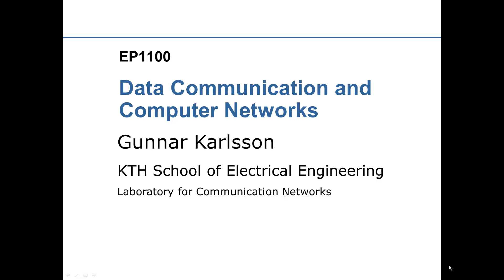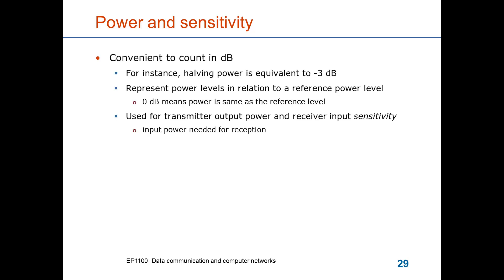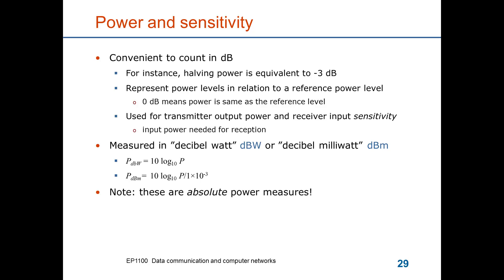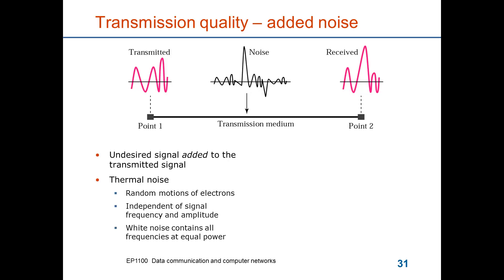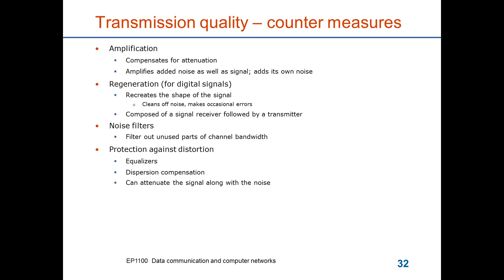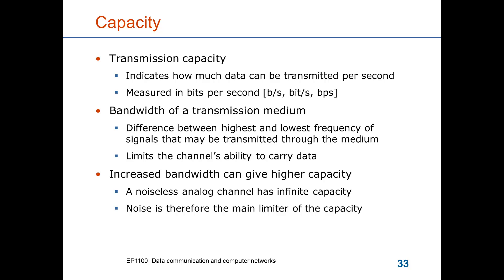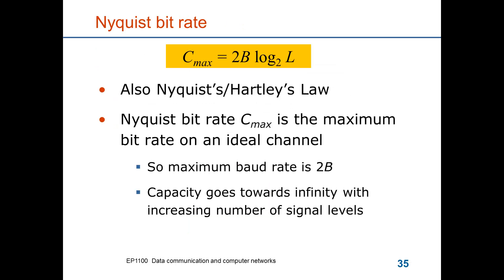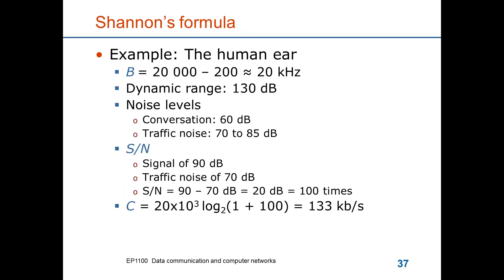Transmision impairments and capacity